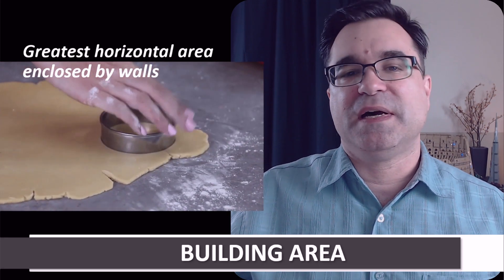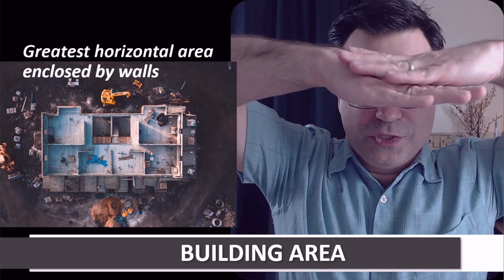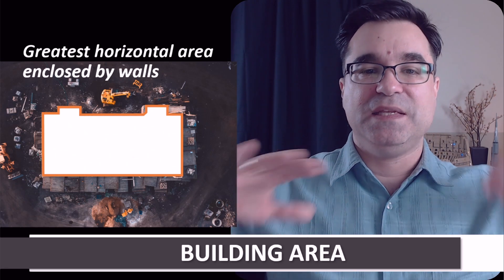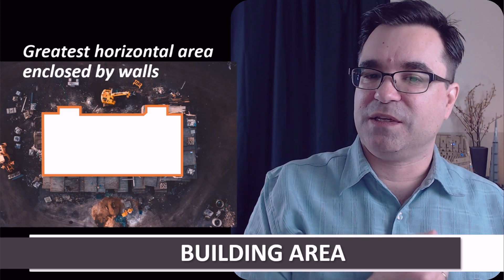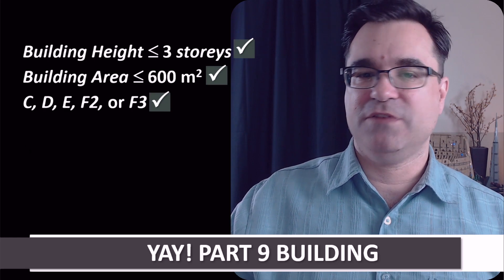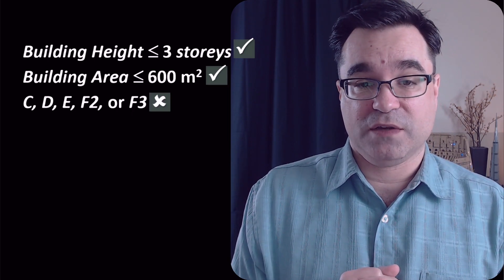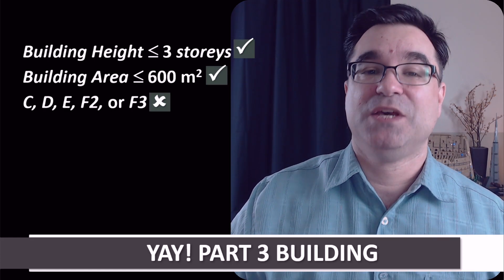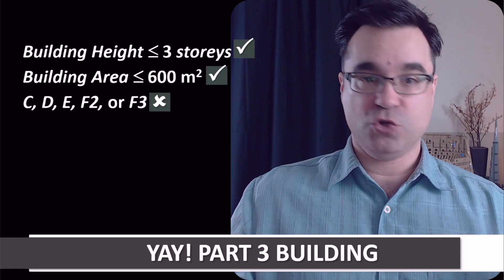CON8413: TOPIC 3 (Part 3 or Part 9)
📖CHAPTERS📖
0:00​  Title card
0:20​  Welcome
0:59  Setting the scenario
2:16  Part 3 vs Part 9?
5:27  TLDR Confirm it's Part 9
6:11  Part 9 buildings' characteristics
7:12  Building Height
9:28  Building Area
11:52  Major Occupancy
12:33  Part 3 vs Part 9?
14:57  Thank you for your time

© Queen’s Printer for Ontario, 2022. Reproduced with permission.
🎞️ All B-roll video footage by me unless otherwise noted.

🗣️ Wordy words: Ontario Building Code, OBC, Division A, Division B, Part 3, Part 9, getting started, Francesco Tangorra.

💪 "Hey, you! Yeah, you! Nobody has it all figured out. Stay the course and keep doing your best. You got this!"